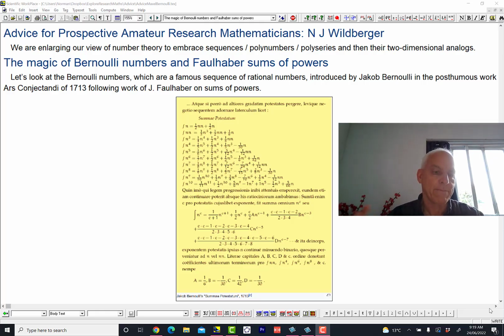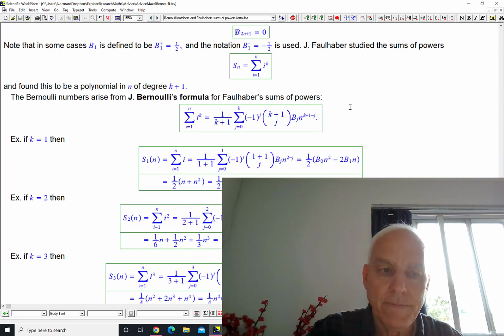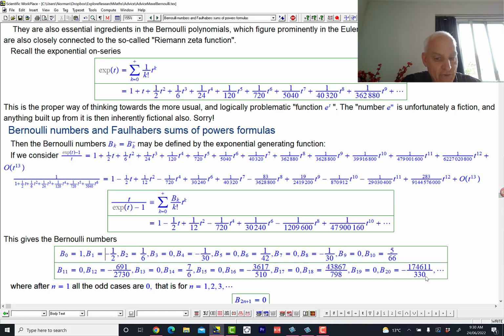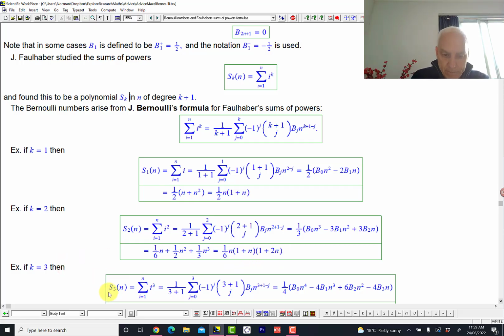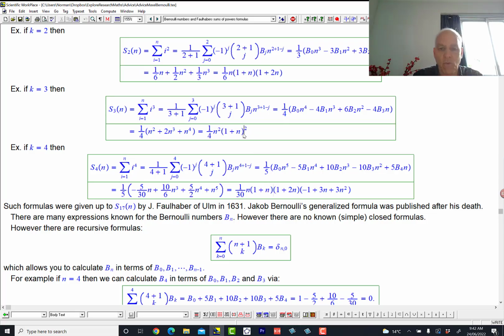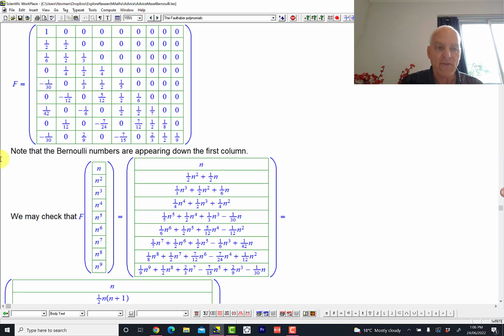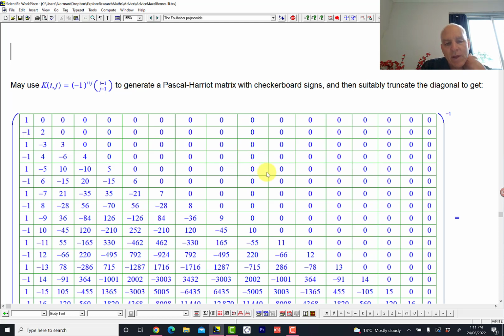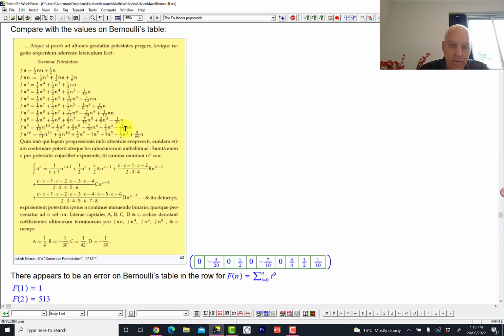Advice for research mathematicians | Bernoulli numbers and Faulhaber's sums of powers | WIld Egg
The Bernoulli numbers are an intriguing family of rational numbers that arise in many areas of analysis. We introduce them in the context of J. Faulhaber's formulas for sums of powers of natural numbers, which in fact give us another important family of polynomials or polynumbers.

These numbers will also figure importantly in the family of Bernoulli polynomials that we will have a look at in a subsequent video.

Video Contents:

00:02 - Introduction and Number Theory Journey
09:29 - Unpredictability of the Bernoulli Sequence
10:11 - Variants of the First Bernoulli Number
19:14 - Connection to Faulhaber Polynomials and Bernoulli’s Formula
22:05 - Notation and Curiosities in Bernoulli’s Work
26:05 – Extending Faulhaber Polynomials via Matrix Expansion
28:11 – Generating Larger Pascal-Harriet Matrices and Their Inverses
31:55 – Validating the Correct Formula by Summation Tests
33:50 – Conclusion and Recommendations